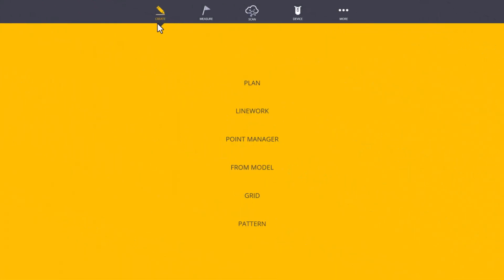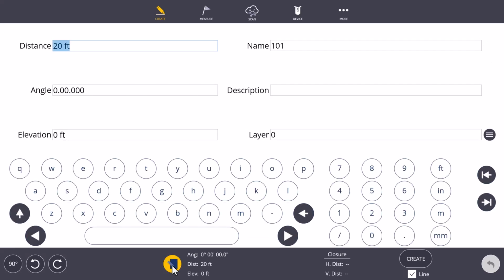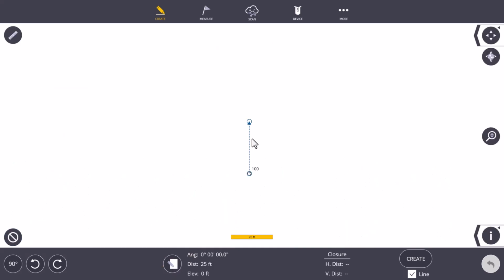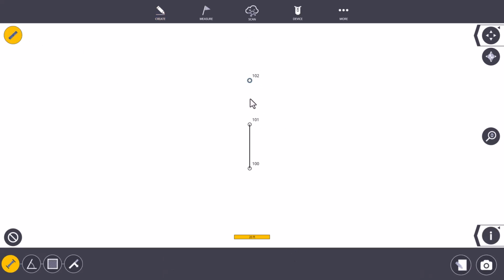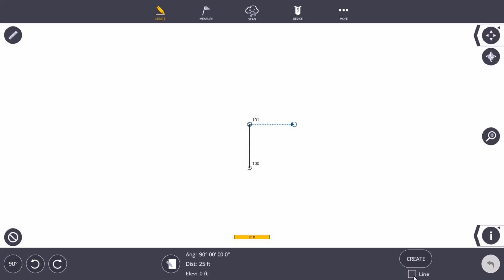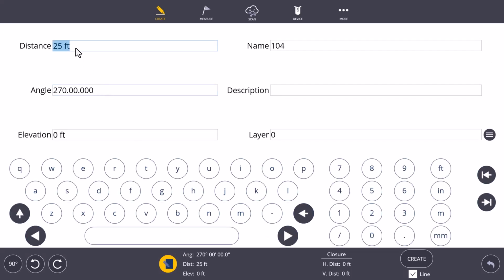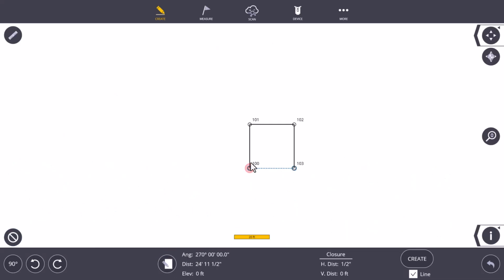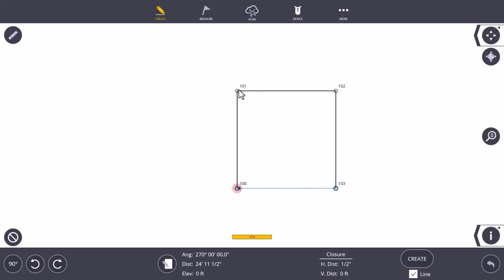FieldLink Plan Menu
Join us as we go over FieldLink’s Create - Plan menu. Here’s we’ll show you how it works and how to get started drafting your project in FieldLink

Thanks for joining us in this first installment of our new Fieldlink Training Series! This is the first of many of a long dive into the workflows available in Trimble’s FieldLink software, created specifically to make construction layout as efficient and accurate as possible.

Learn how to navigate the software efficiently, from creating points to connecting instruments and managing projects. Perfect for beginners and professionals looking to master FieldLink.